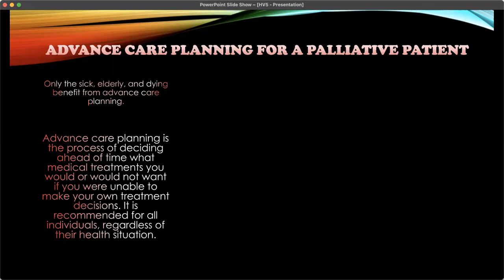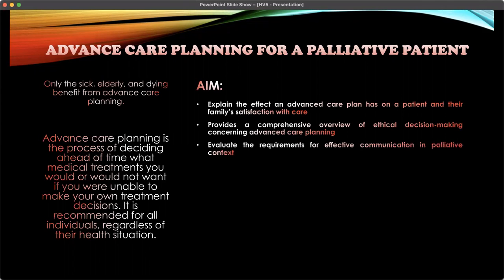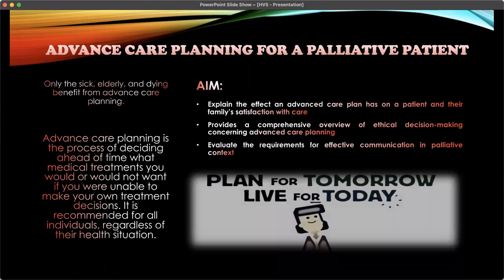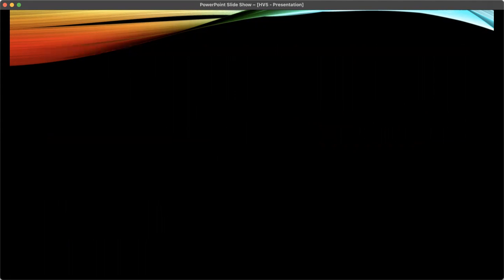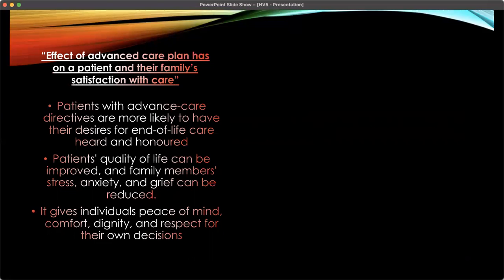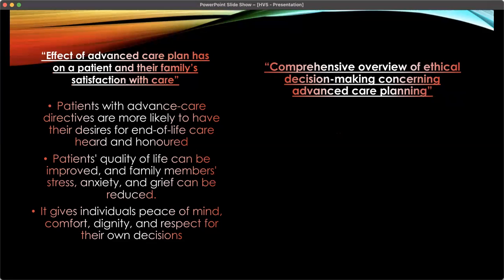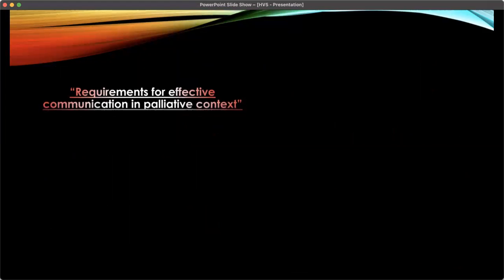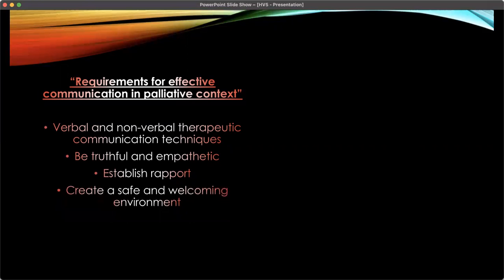Health Variations 5 - Presentation